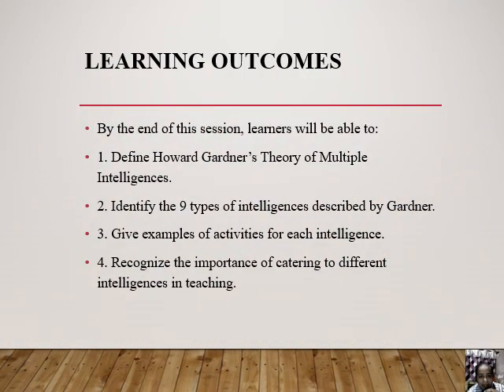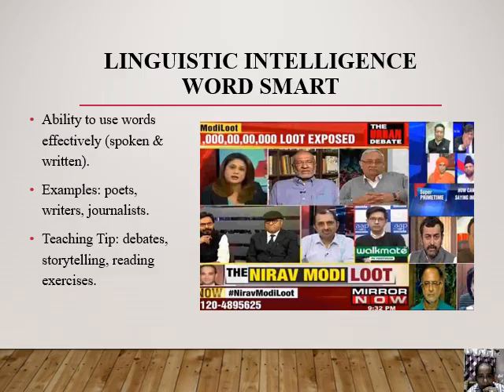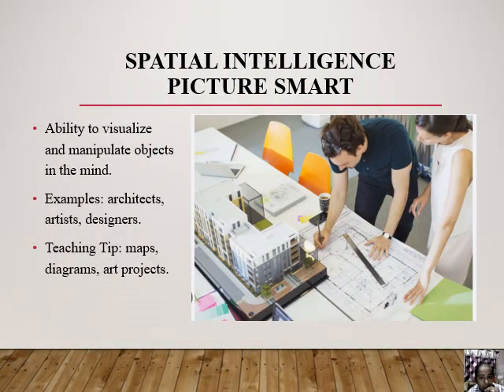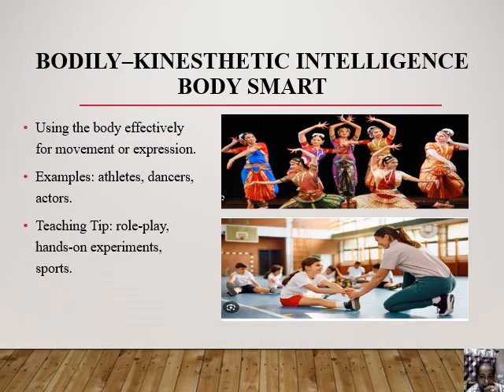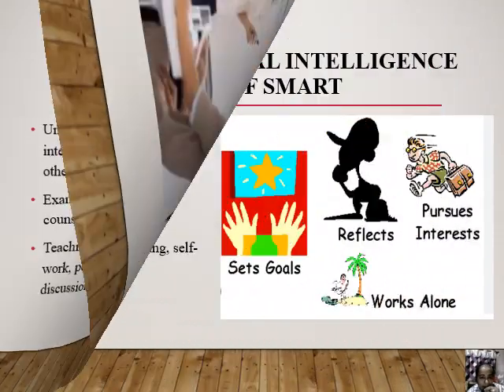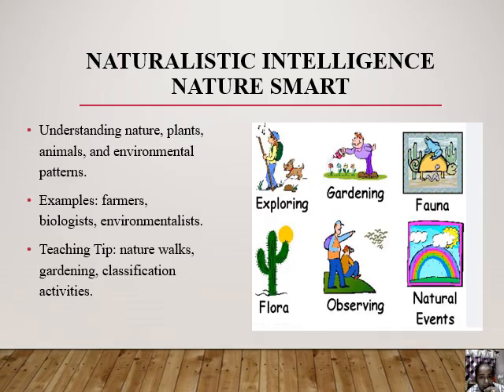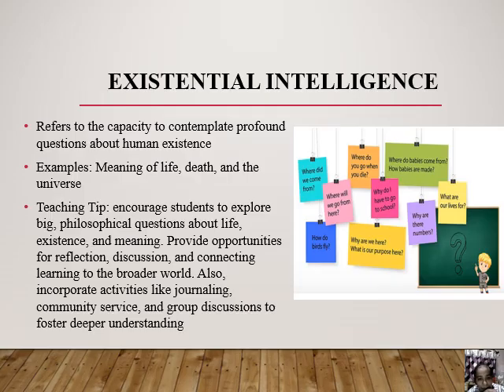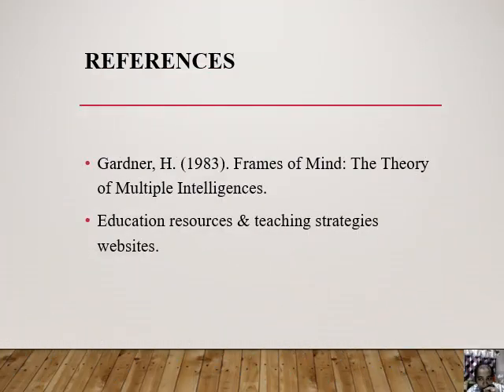Gardeners Theory of Multiple Intelligence/Learning & Teaching/B.Ed/Sem 2 /Shalaka R Mohare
Prepared by Asst.Prof Mrs.Shalaka Mohare for the partial fulfillment of the Refresher Course on Teacher Learning Outcomes and Educational Reforms from 11th August to 26th August 2025 organised by UGC MMTTC & BAMU.